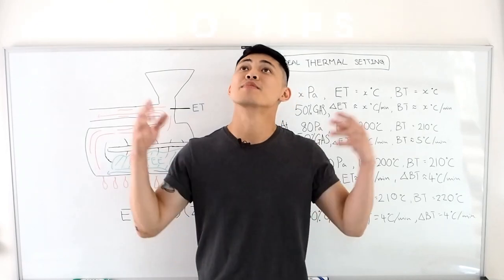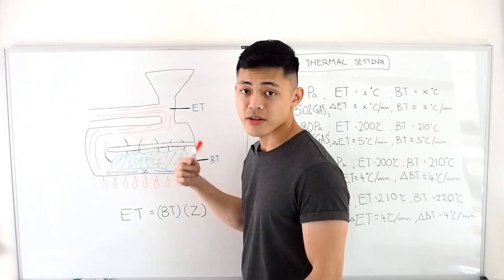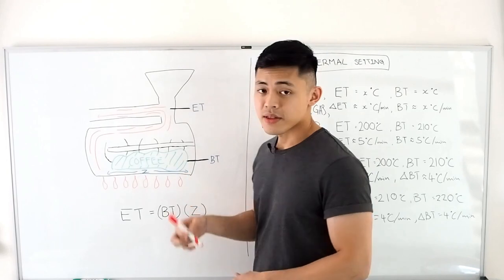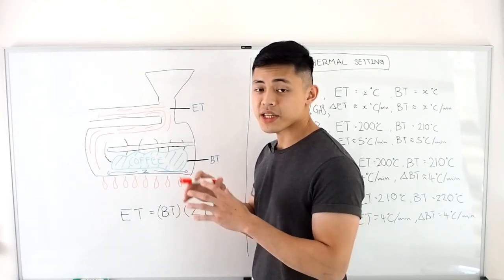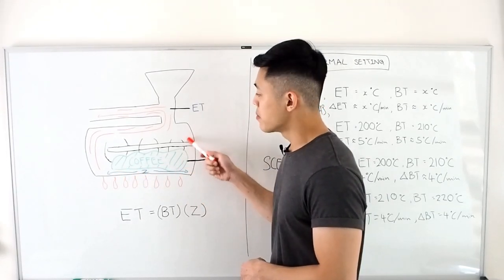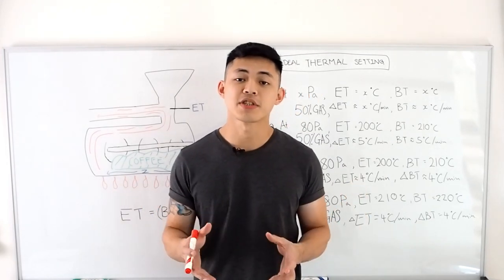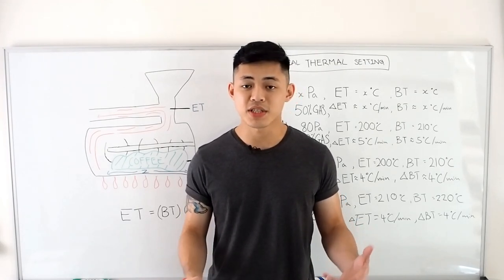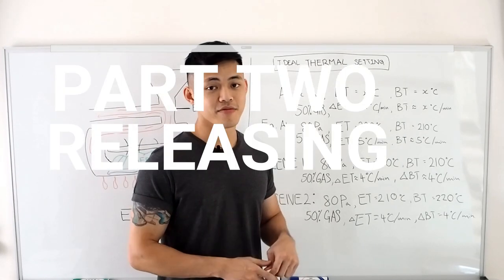How to pre-heat your coffee roaster: HEAT DYNAMICS in a DRUM COFFEE ROASTER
Do you have a pre-heating routine for your roaster before you begin roasting?

This week, we talk about our approach to warming up our coffee roaster.

This is a pretty long and dense video so we've split it into two parts.

If you have any comments or questions you'd like us to answer, leave them in the comments section and we'll make sure to cover them in future episodes.